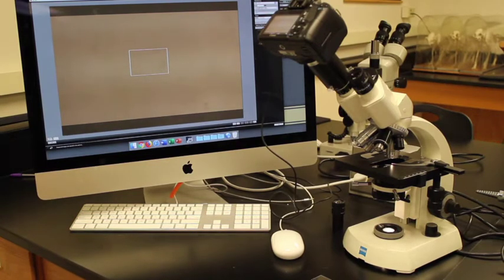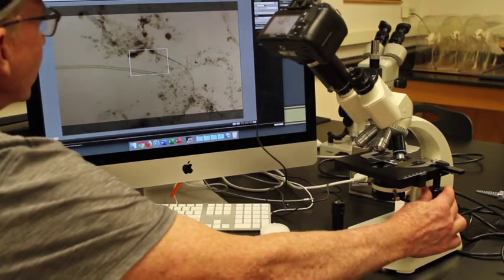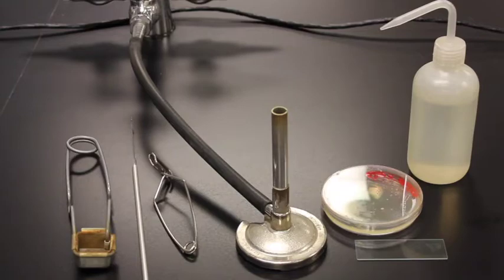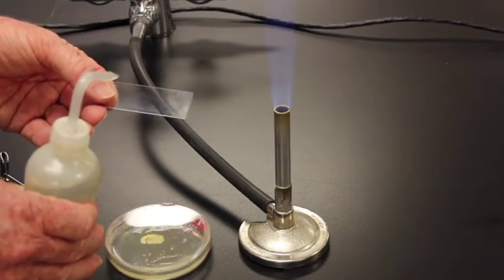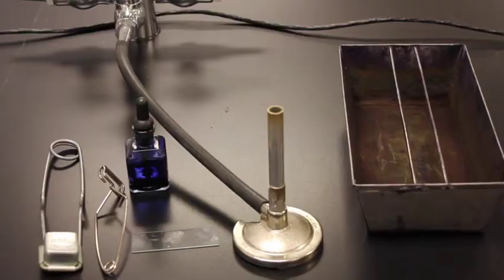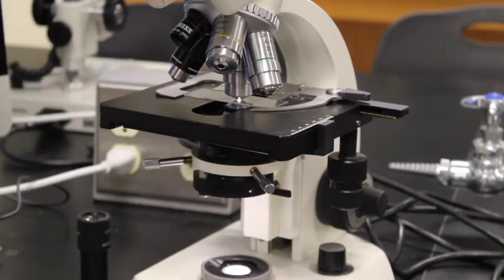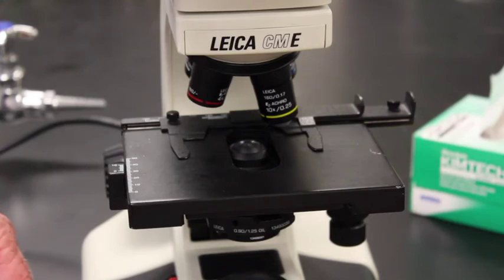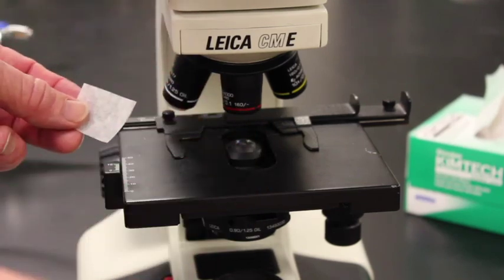Microscope Techniques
A techniques video for a introductory general biology course on microscopy.